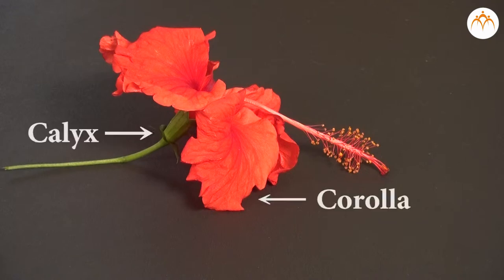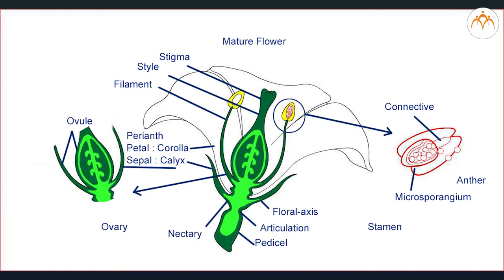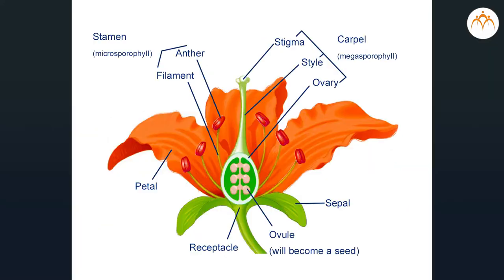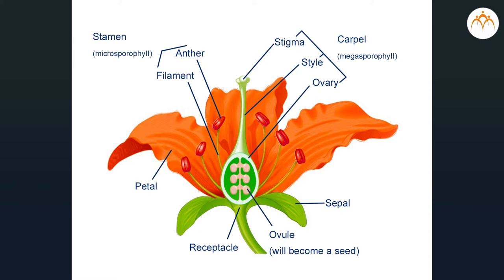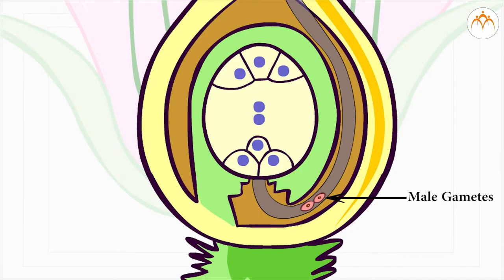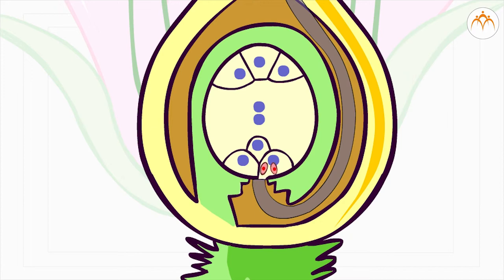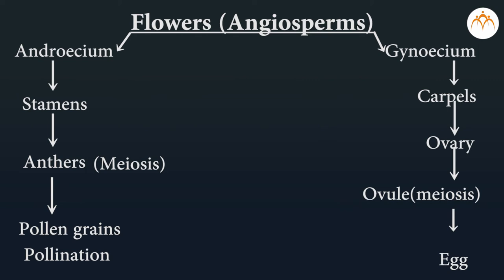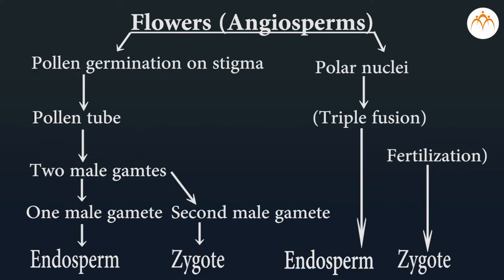Sexual Re-production in Plants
Life Processes Part - 2